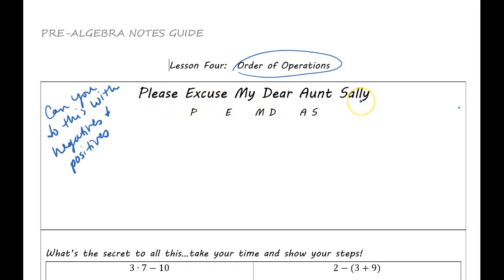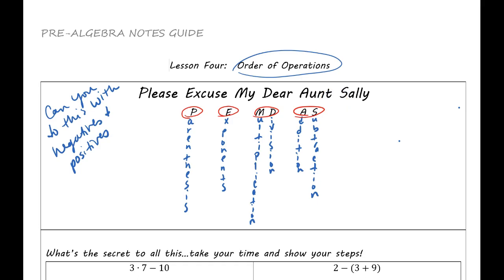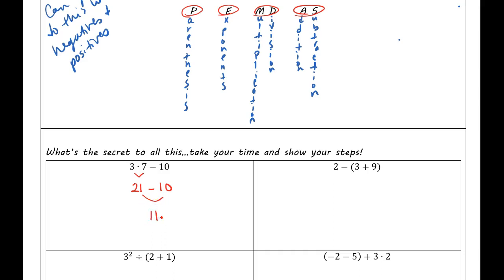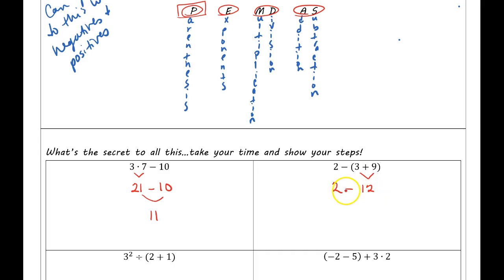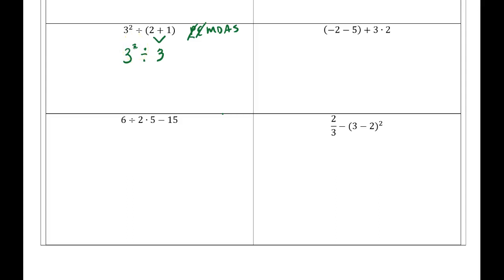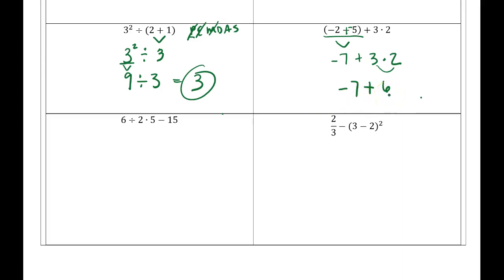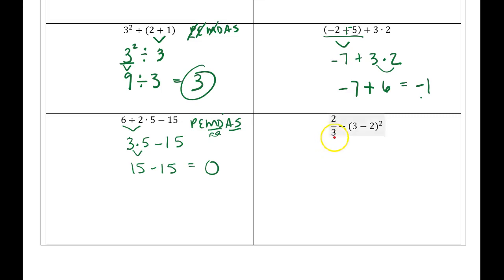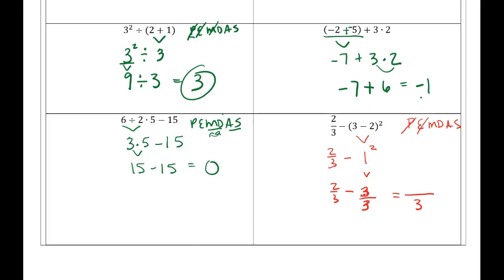prealgebra lesson wk 4